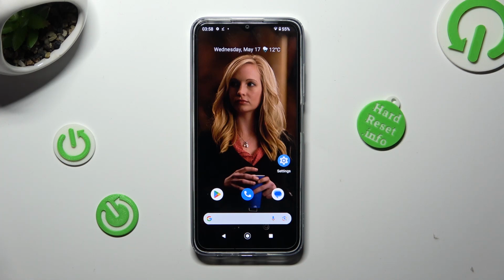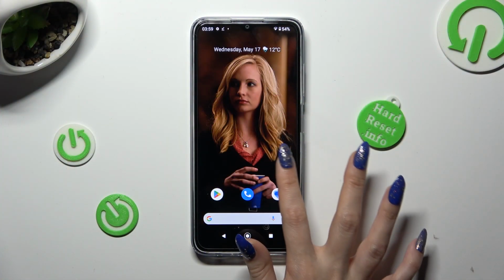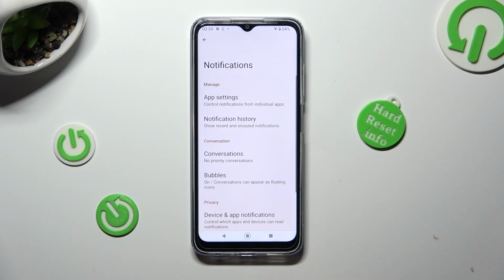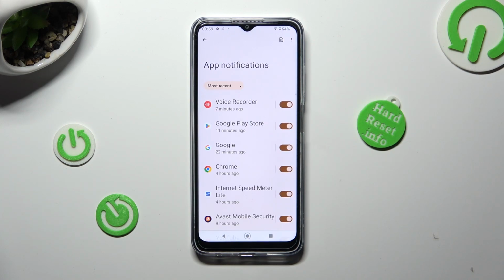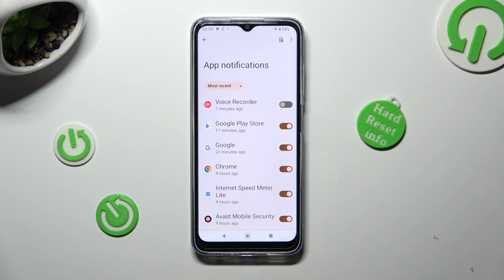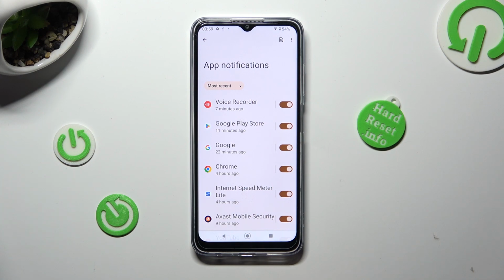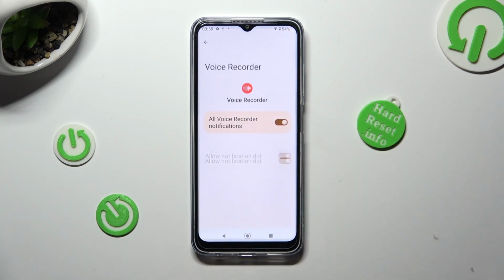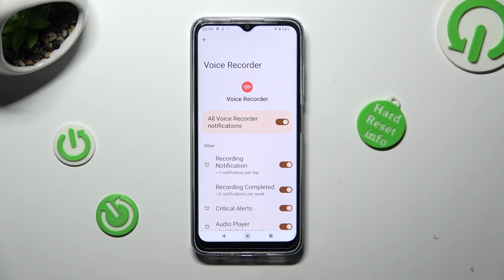How to Turn On App Notifications on NOKIA G22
Find out more info about NOKIA G22:
Here's how to enable app notifications on your device. By enabling app notifications, you'll never miss an alert, message, or email from your installed applications on your NOKIA G22. Visit our YouTube channel if you want to know more about NOKIA G22.

How to turn on app notifications on NOKIA G22? How to turn off app notifications on NOKIA G22? How to disable app notifications on NOKIA G22? How to manage ap notifications on NOKIA G22?